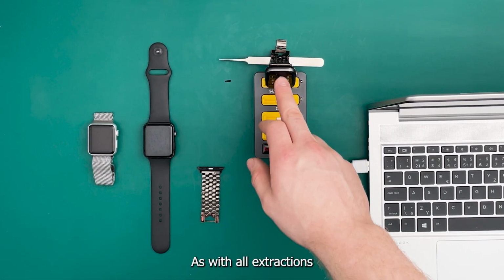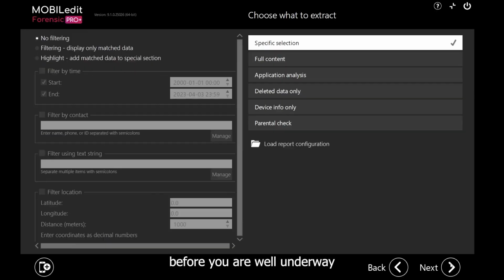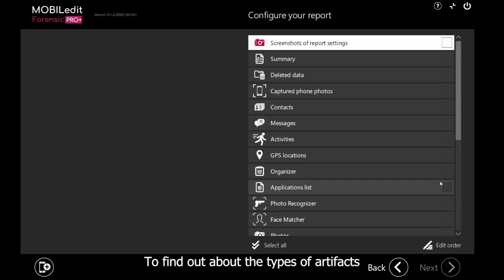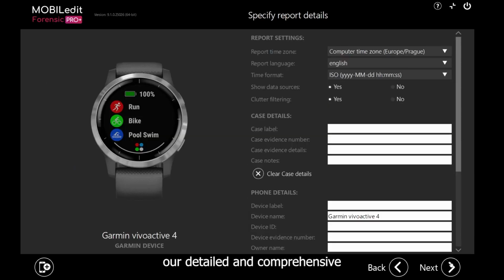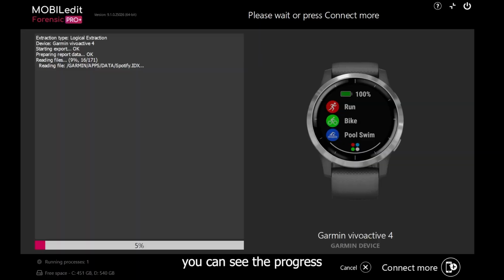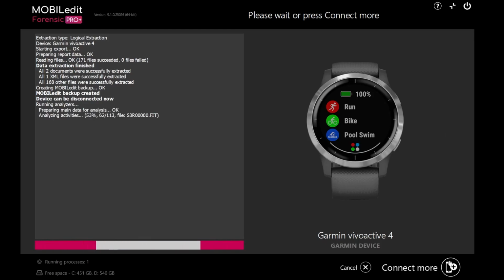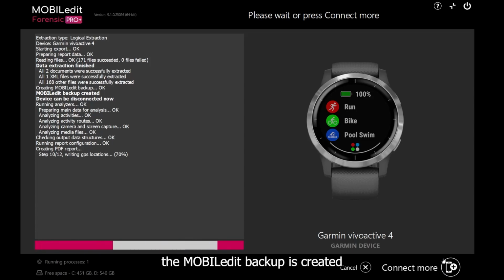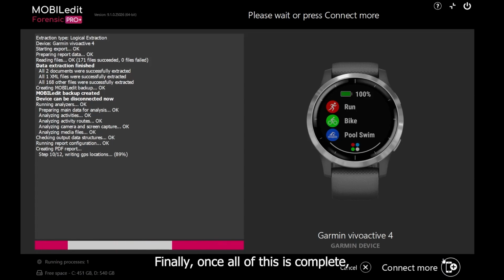MOBILedit introduces Smartwatch forensics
We want to show you how it is possible to widen your investigation with new opportunities for gathering data and potential evidence by examining smartwatches. Compelson is pushing the boundaries of smartwatch digital forensics by offering investigators the opportunity to extract and analyze data from the most popular brands of smartwatches. With MOBILedit Forensic and our smartwatch connection kit, a direct connection is possible for many brands of smartwatches.